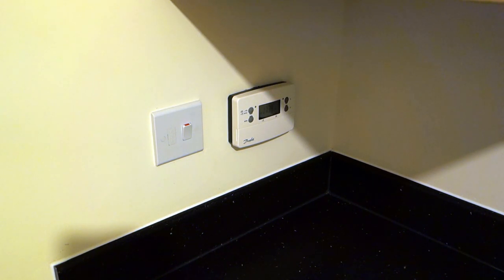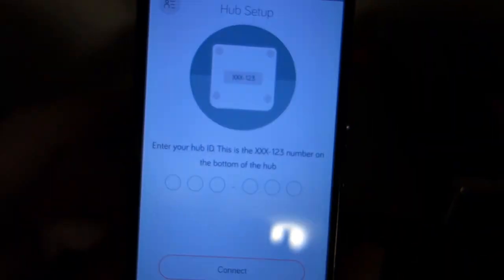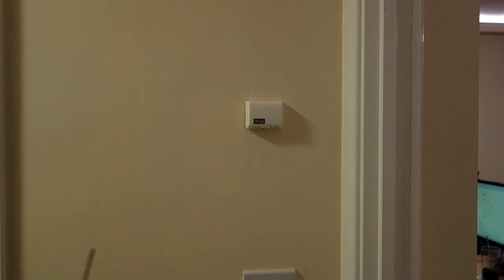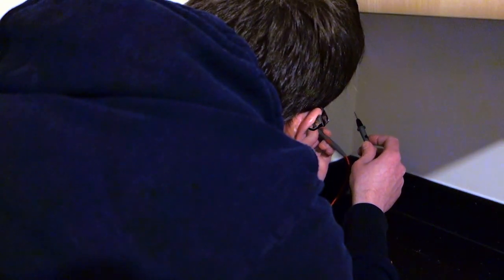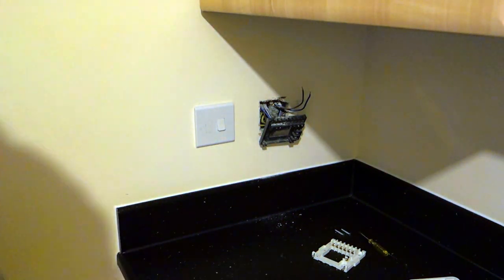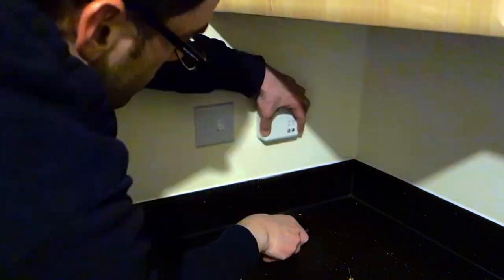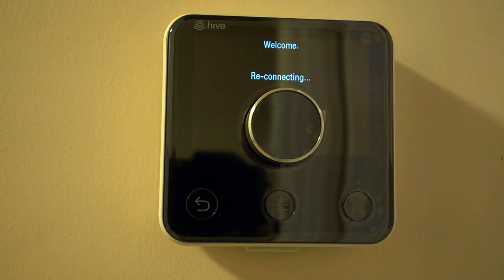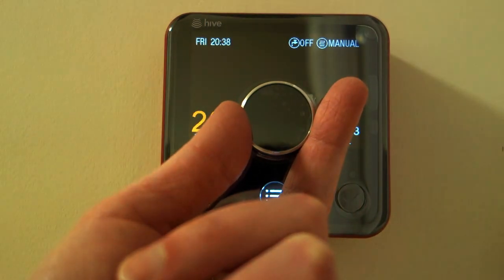Replacing a Danfoss TP9000 with a British Gas Hive Heating & Hot Water Controller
Just before xmas I got a new Hive. I decided to film and share the installation process with you.

Rewiring the programmer block should be like for like (N-N, L-L, 3-3, 4-4), 5 and 6 will not have a place on the Hive backplate as they're only for the the Danfoss remote thermostat, it's these that should removed or shielded in a terminal block. Pins 1 and 2 are typically empty because they're for hot water off and central heating off, and standalone boilers are clever enough to know that if hot water on (3) and central heating on (4) aren't on... they must be off!